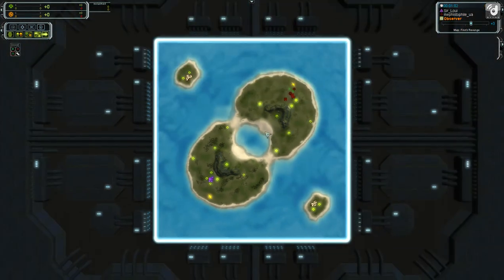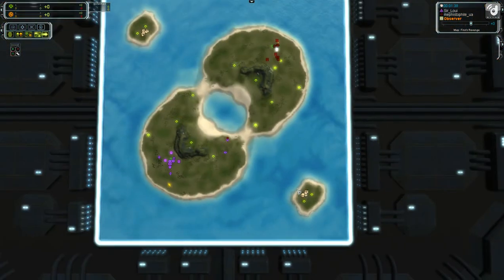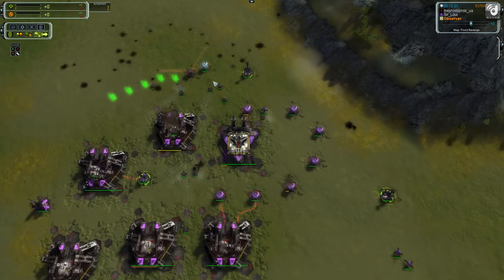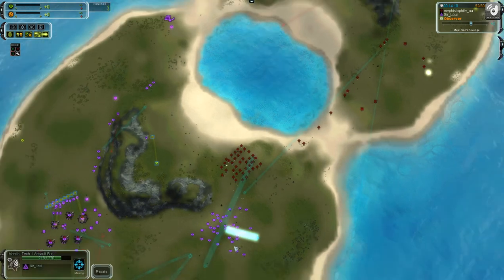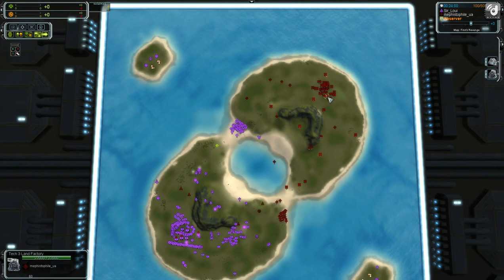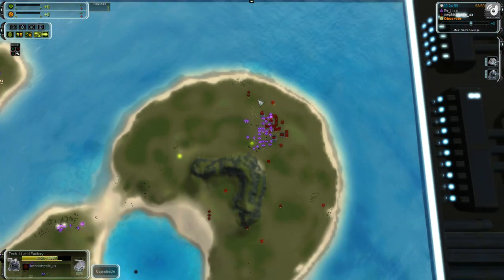The two best players on Finns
Sir_Loui vs Mephy on Finns Cybran vs UEF